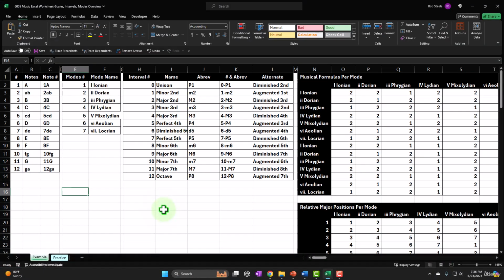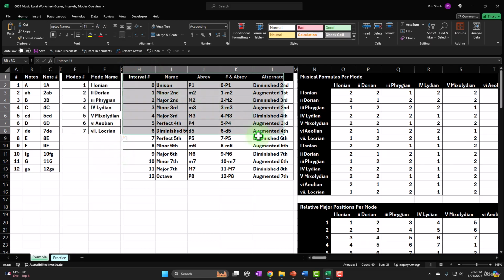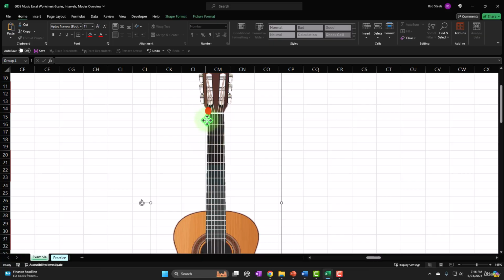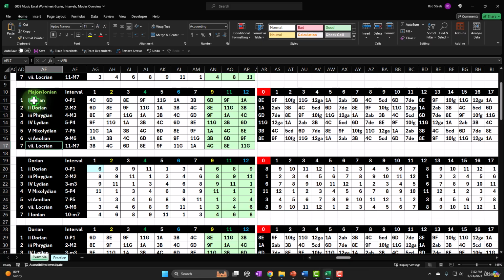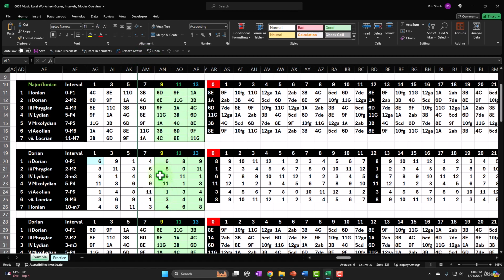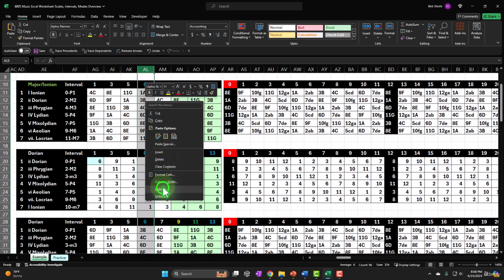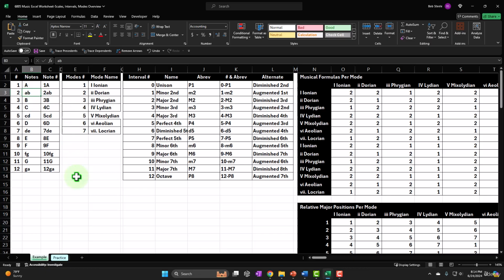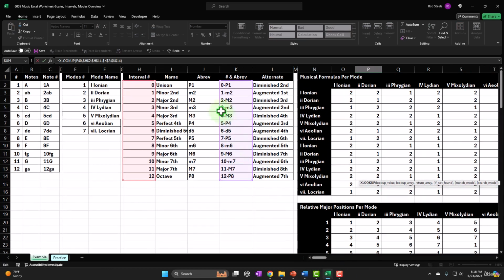Guitar Music Theory in Excel-Scales, Intervals, Modes & More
Practical Techniques for Mastering Music Theory on Guitar.

What you'll learn:
Identify different types of scales and intervals.
Compare various scale formulas and their uses.
Construct the musical alphabet and number the notes.
Analyze the modes and their interrelations.
Create a table of interval names.
Discover how intervals form the building blocks of chords and scales.
Assemble a fretboard diagram for identifying notes in scales and chords.
Visualize relationships between notes using a circular format.
Apply music theory concepts directly to enhance guitar playing.